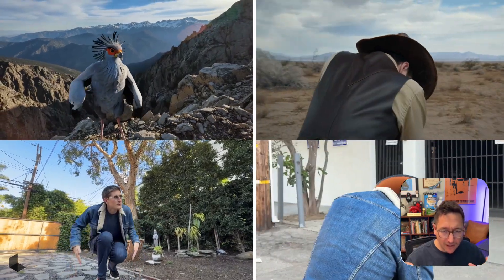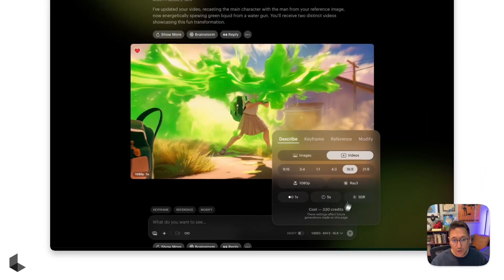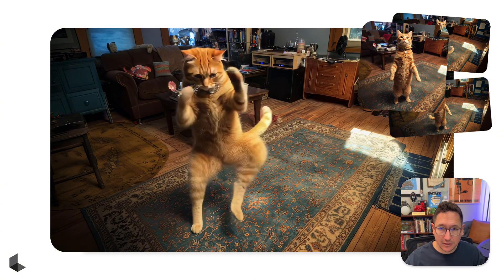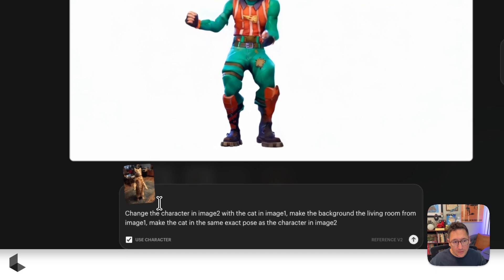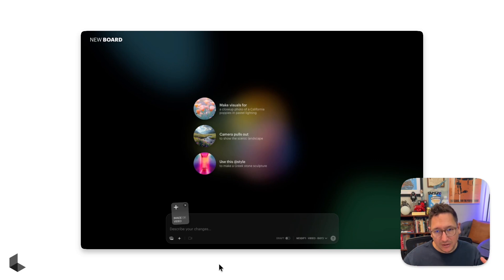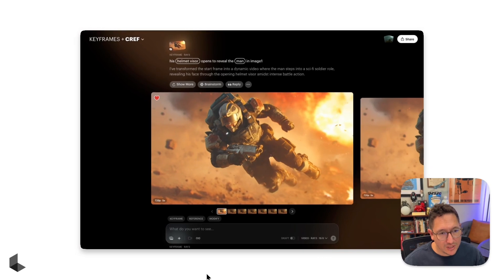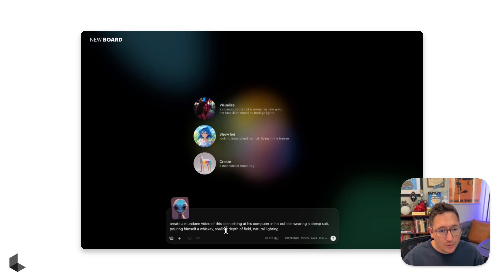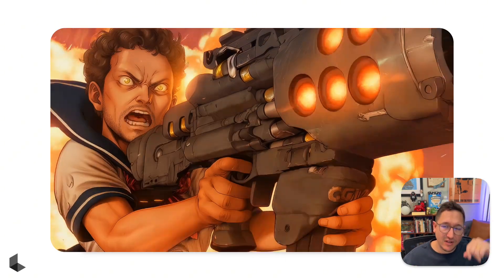Ray3 Modify Walkthrough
📘 Learn more in the Ray3 Modify User Guide on the Learning Hub